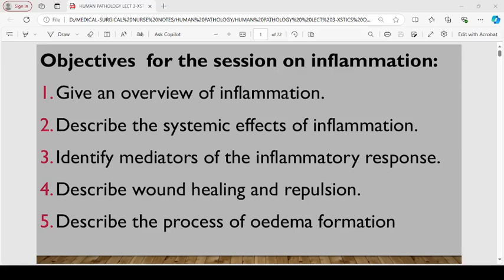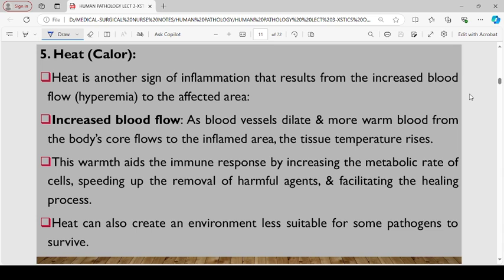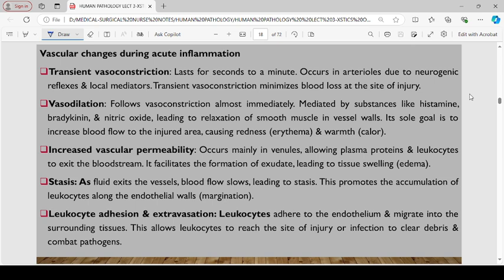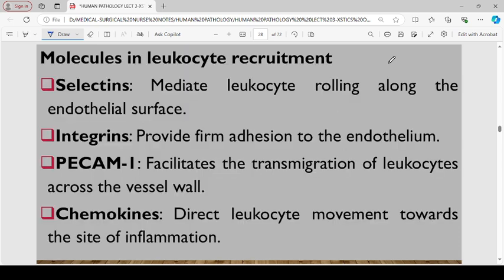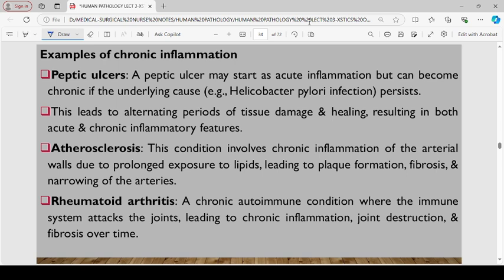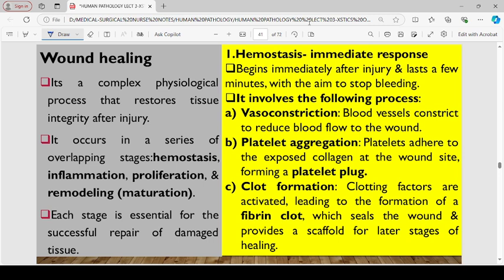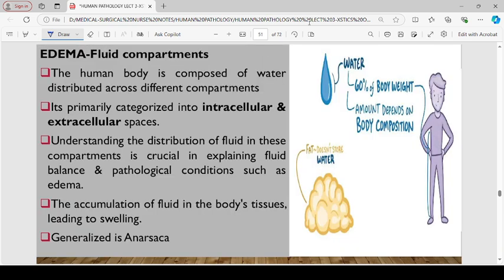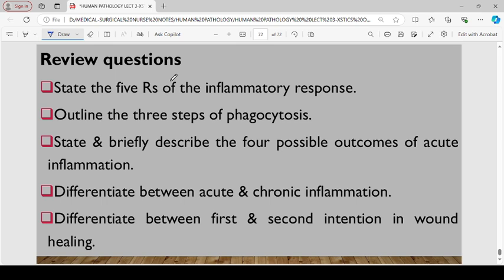CHARACTERISTICS OF A DISEASED STATE